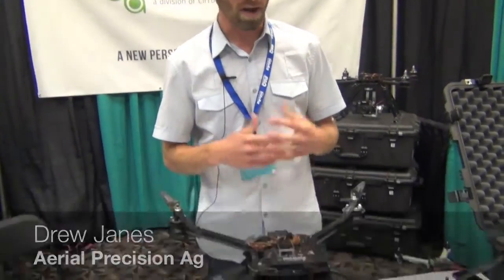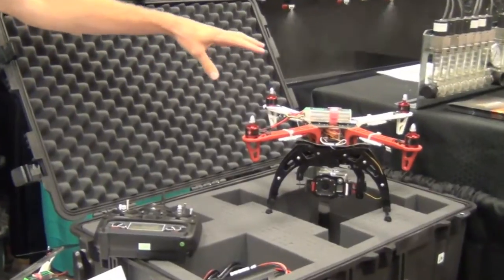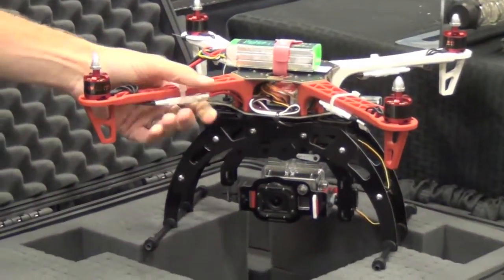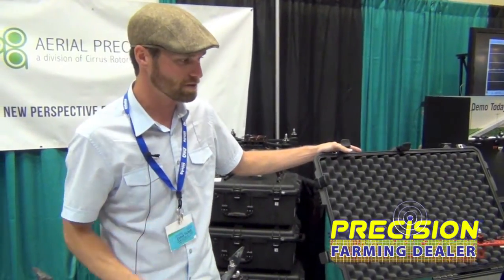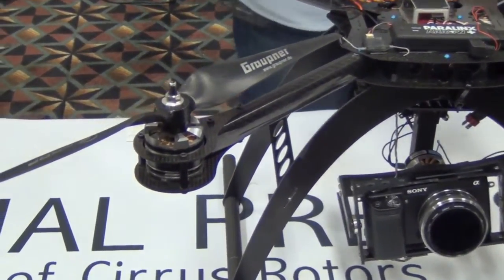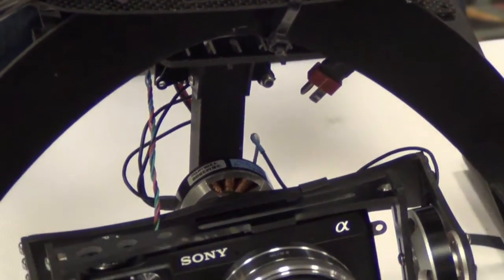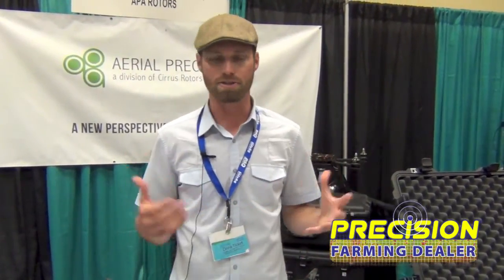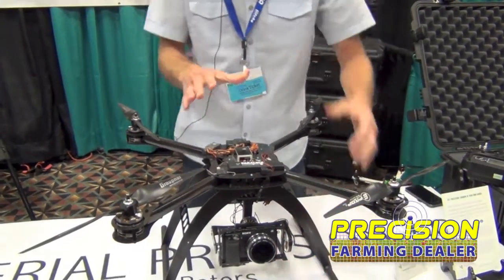Aerial Precision Ag Showcases Several Multi Rotor Unmanned Aerial Vehicles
Drew Janes with Aerial Precision Ag discusses the manufacturer's multi-rotor unmanned aerial vehicle products for scouting and capturing NDVI images.